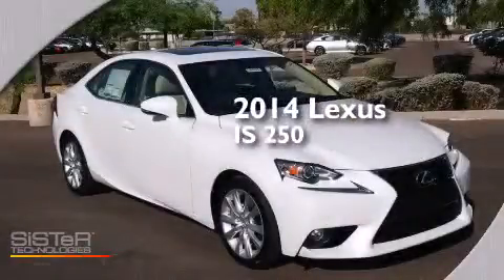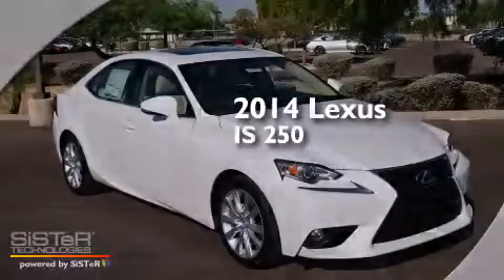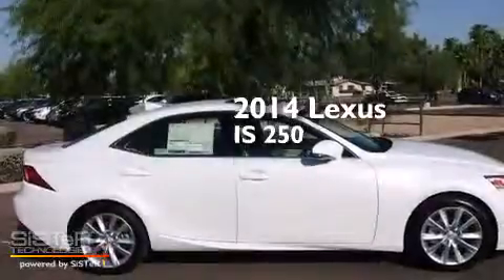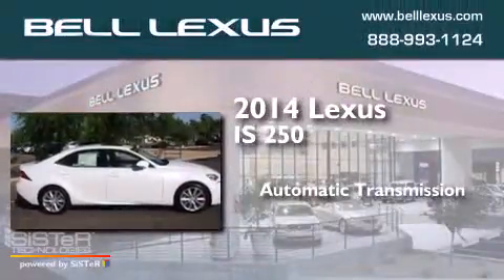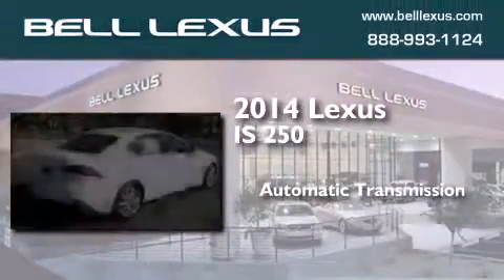2014 Lexus IS 250 Phoenix Scottsdale AZ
We have been honored to serve the Phoenix AZ area , we promise that your experience at our dealership will exceed your expectations ! Year : 2014 Make : Lexus Model : IS 250 Engine : 2.5L 6 Cyl. Fuel Injected Trans . : 6-Speed Automatic Electronic with ECT-i Exterior : Starfire Pearl Bell Lexus 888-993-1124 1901 E. Bell Road Phoenix , AZ 85022